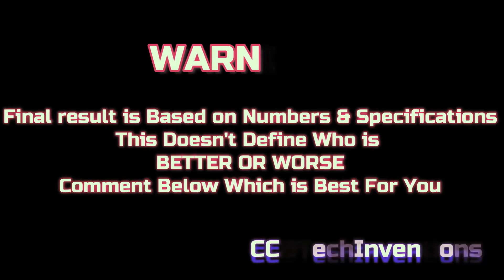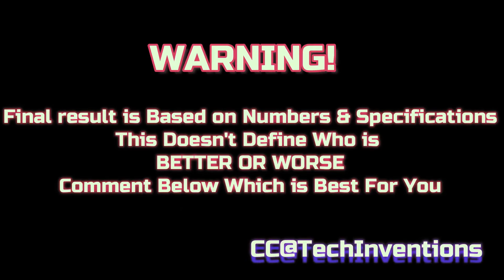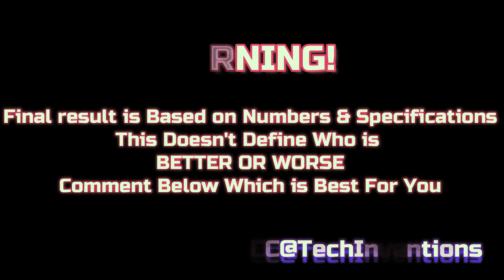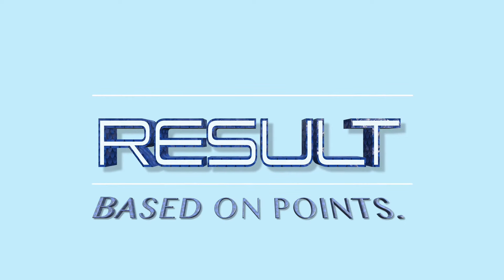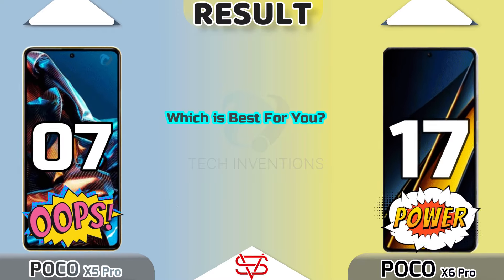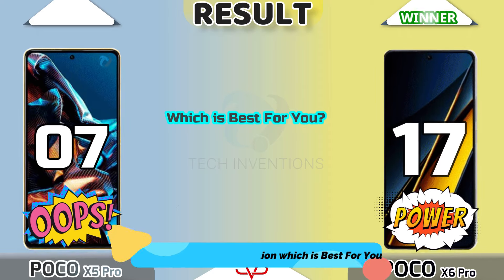POCO x6 Pro vs Poco X5 Pro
Video Highlights.
0:00 - Warning
0:11 - Display
1:26 - Design & Dimensions
2:07 - Platform(CPU,GPU)
2:17 - AnTuTu Score
2:25 - Benchmark
2:30 - OS
2:35 - Camera Feature and Video
2:38 - Camera Rear
3:02 - selfie Camera
3:20 - Communication
3:23 - Fingerprint
3:27 - NFC, Network & Sensors
3:49 - Speaker/Sound
3:59 - Battery & Charging
4:13 - Storage + UFS
4:21- - Prices
4:27 - Result
poco x6 pro 5g launch date in india tamil,
poco x6 pro release date,
poco x6 pro launch date,
poco x6 pro 5g release date,
poco x6 pro 5g launch date,
poco x6 pro 5g launch date in india telugu,
poco x6 pro 5g vs poco m6 pro 5g,
poco x6 pro vs redmi note 13 pro plus,
poco x6 neo pro 5g,
poco x6 pro 5g narxi,
poco x6 pro narxi,
redmi note 13 pro vs poco x6 pro,
poco x6 neo vs poco x6 pro,
poco x6 pro 5g vs redmi note 12 pro,

Also check other videos..u
Visit play Lists.